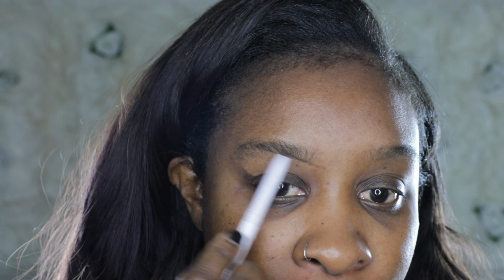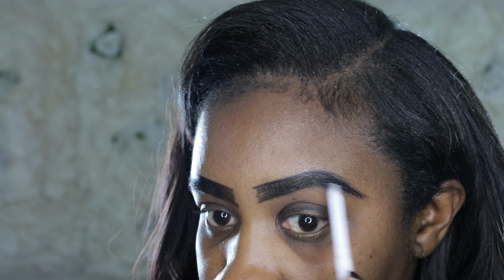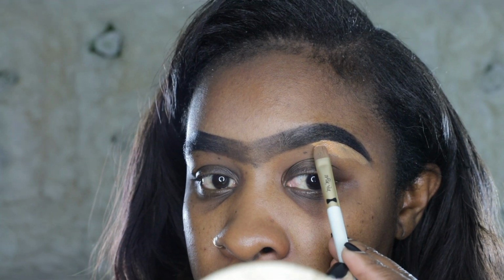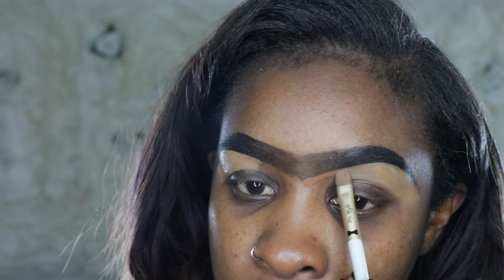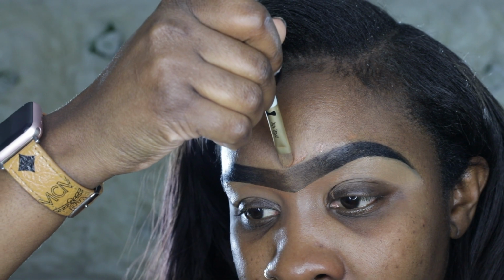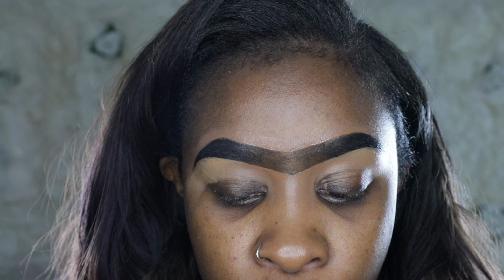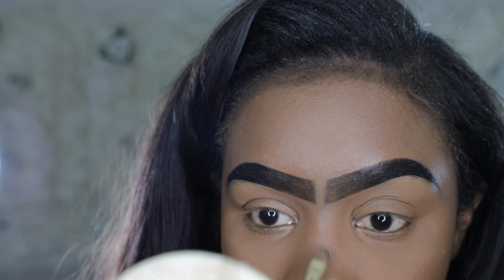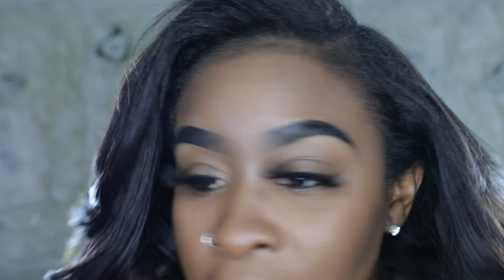Eyebrow Tutorial 2022 | Kissyface454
Hey, Bunnies!
Tech Equipment

Cameras I Use: iPhone 13 Pro, Sonyzv1, and Canon 5D Mark IV
Software: iMovie
Lighting: 1 Ring Light, 2 Lotus Lights